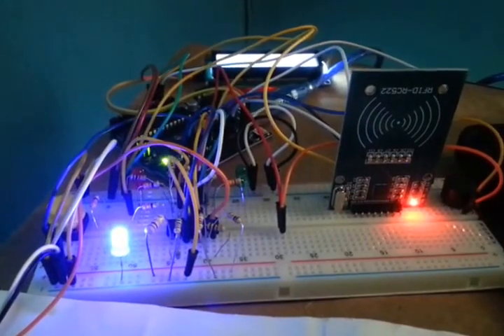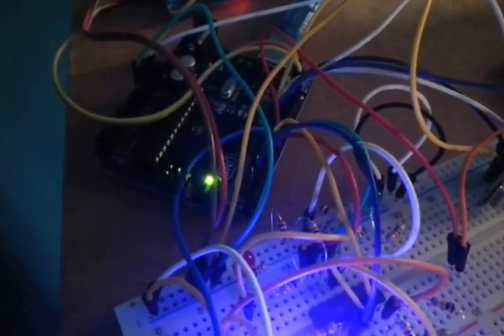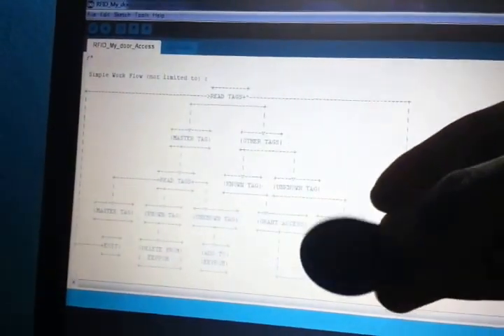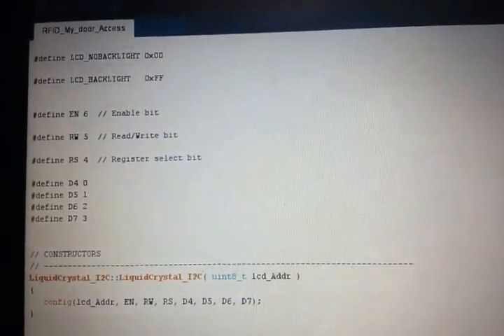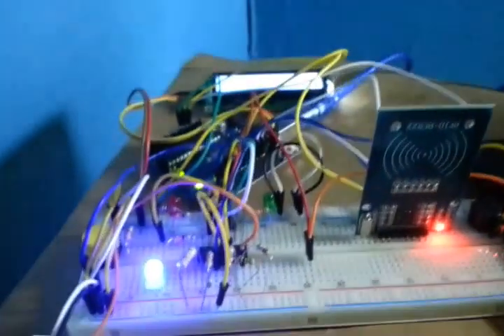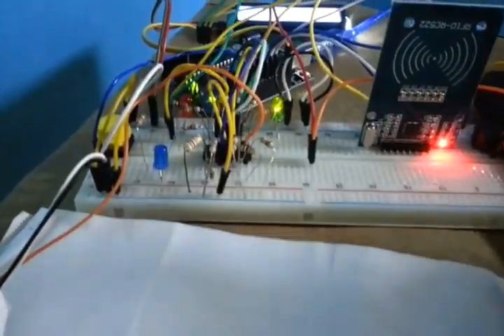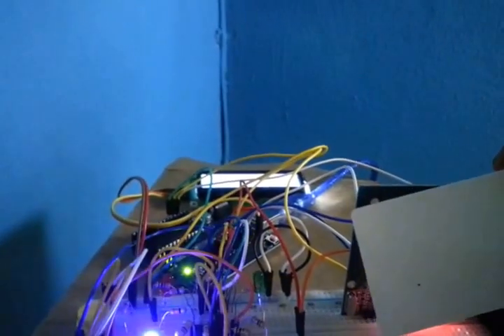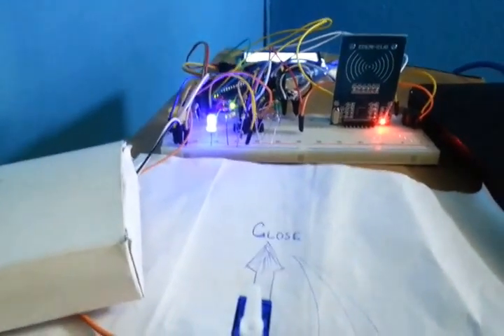Smart Door Access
Secured Door Access using RFID technology